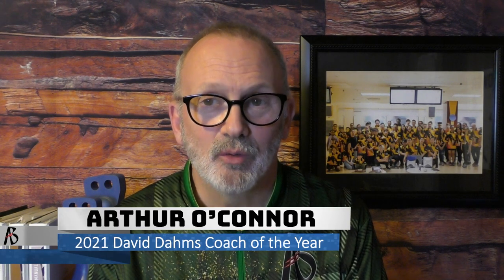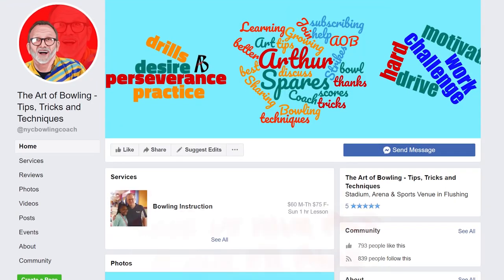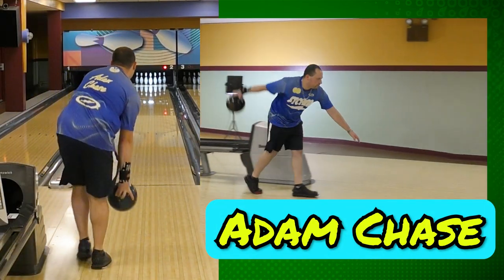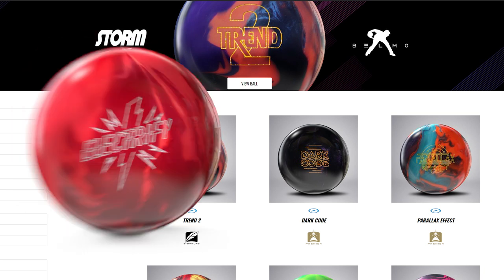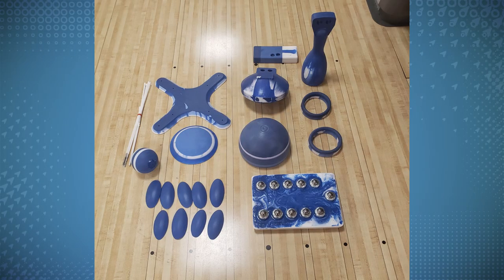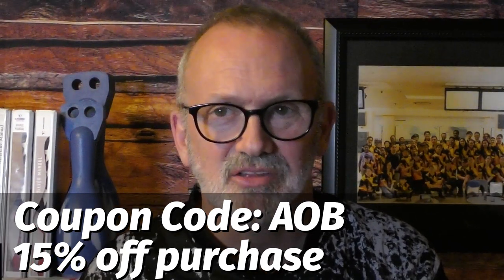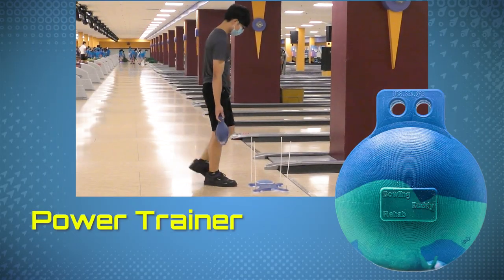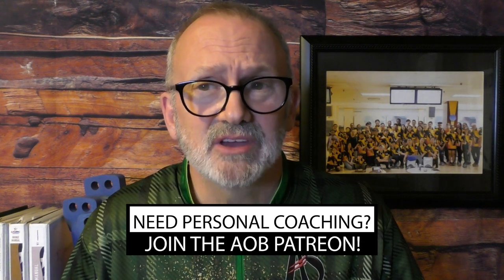How to Have a Pro Bowling Release! Mastering Your Axis Rotation and Beating Lane Breakdown!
Thank you to Adam Chase for helping us through this series, and thank you to team AOB for supporting Eileen's Bowling Buddy.

Take your game to the next level: Access 1 on 1 virtual lessons with me